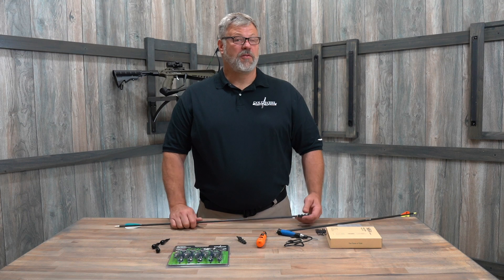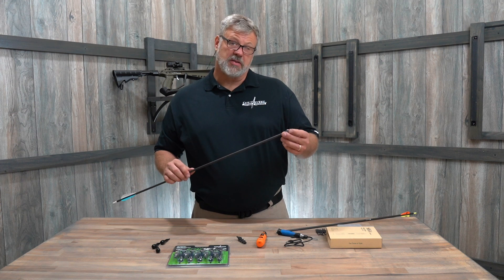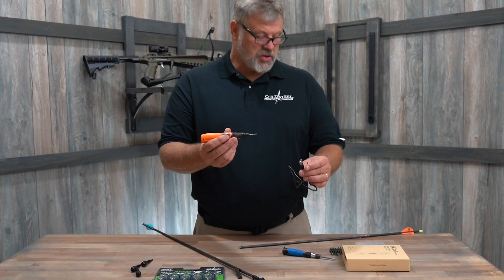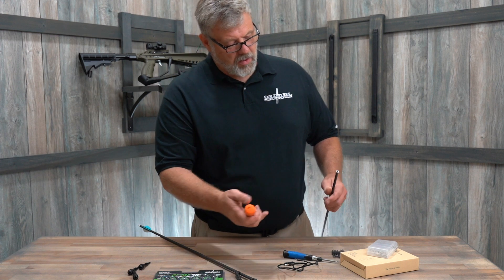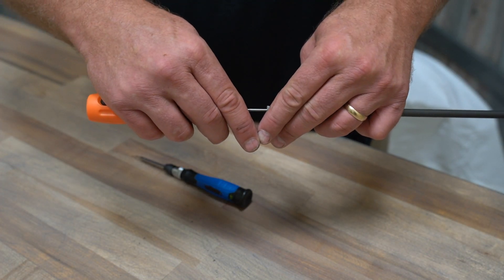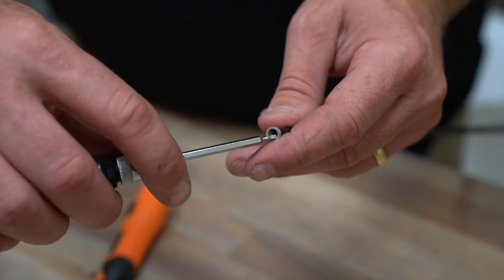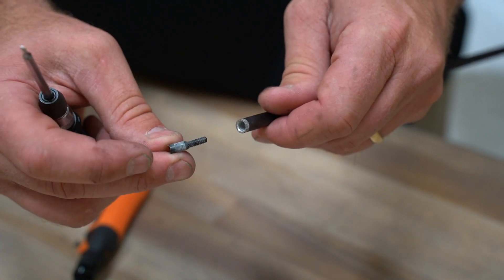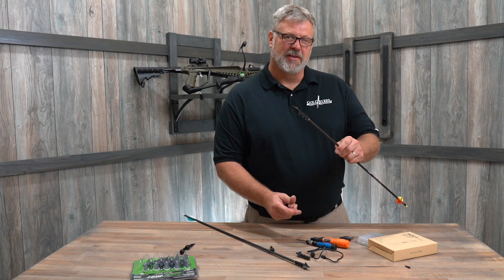BROKEN BROAD HEAD? No problem! | Cheap Shot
Robert walks you through a quick and easy way to remove your broken Cheap Shot broad head.